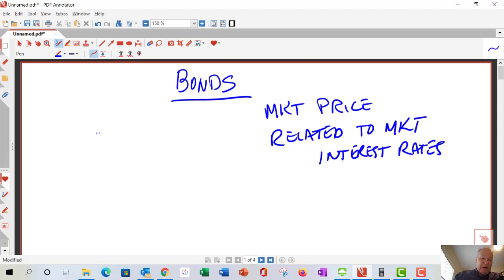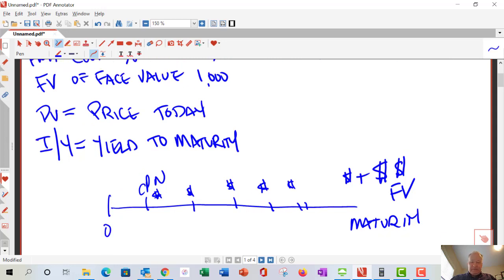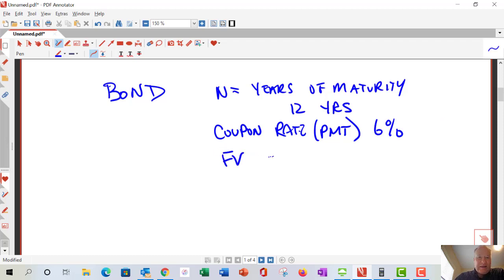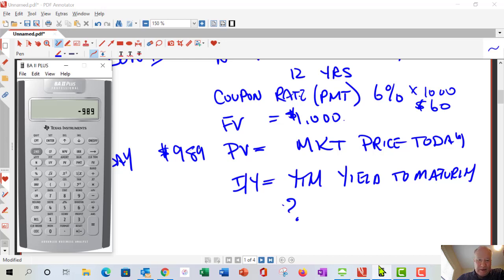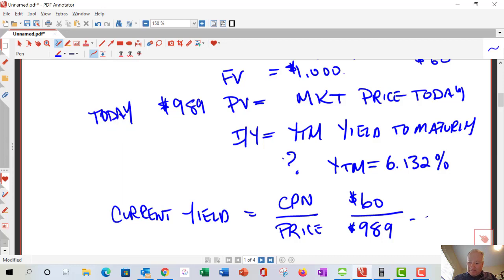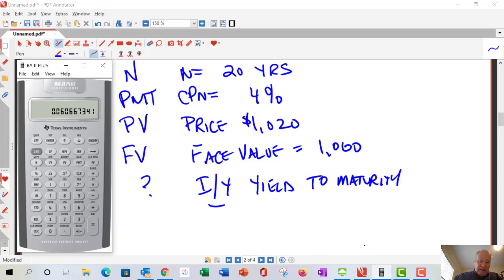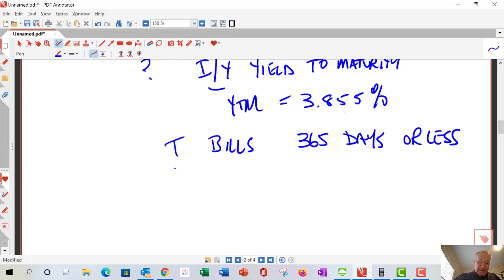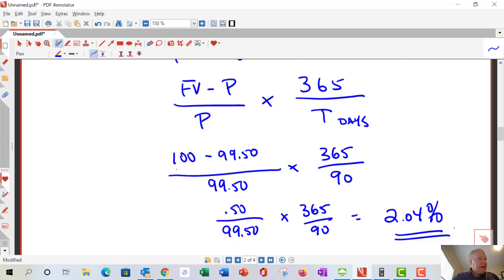Bonds (& T-Bills)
Additional tutorial/practice on bonds & T-bills including price and yield to maturity (YTM)
By Terry Cole, Red Deer Polytechnic